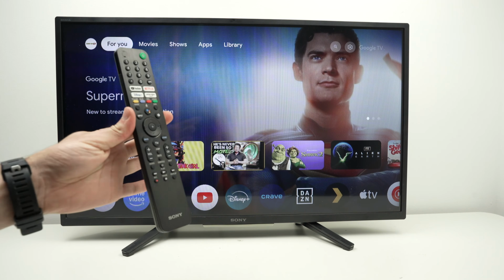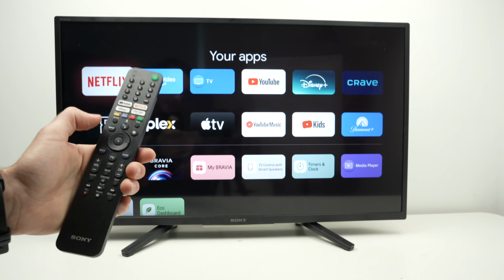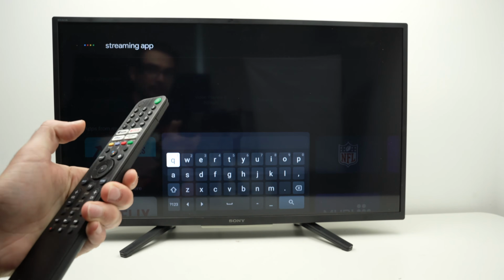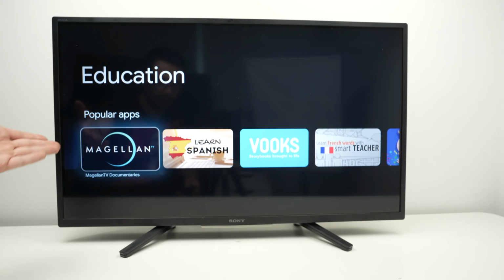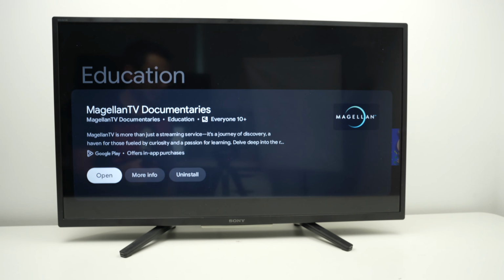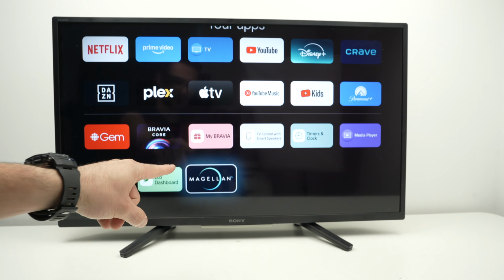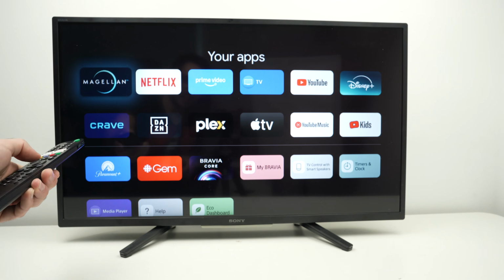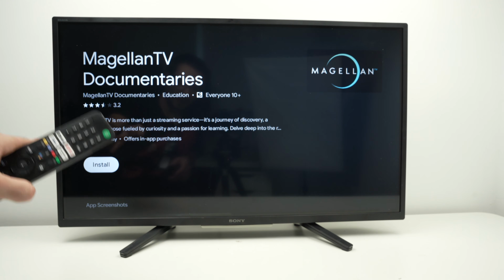How to Install & Delete Apps on your Sony Smart TV - Step by Step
Let me show you how to install and delete apps on your Sony smart tv. this is a Sony google TV.
►Sony BRAVIA 2 II 55 Inch 4K Ultra